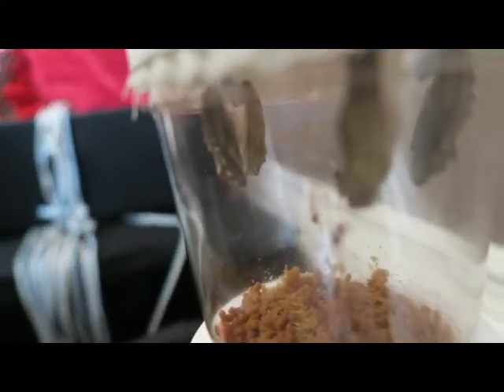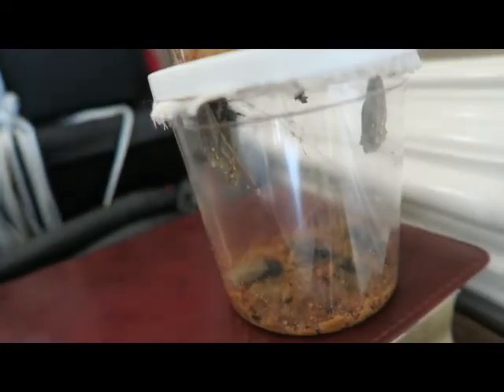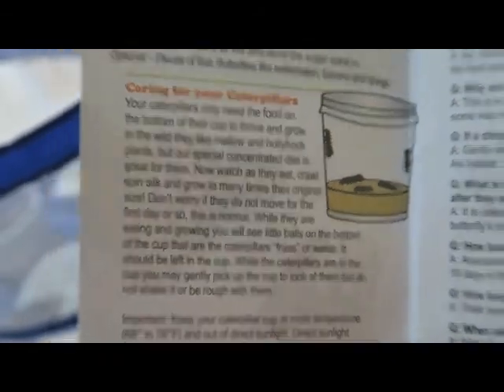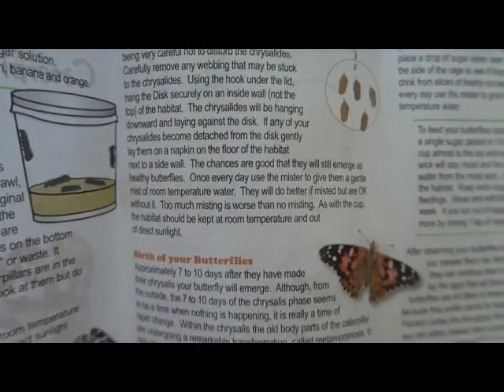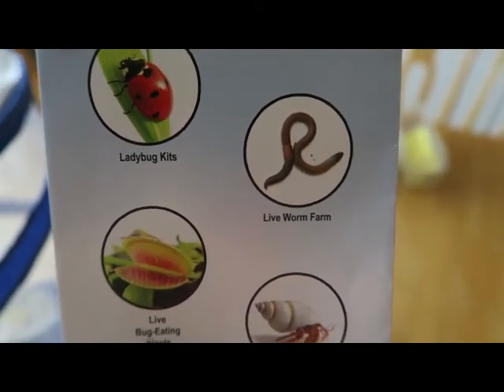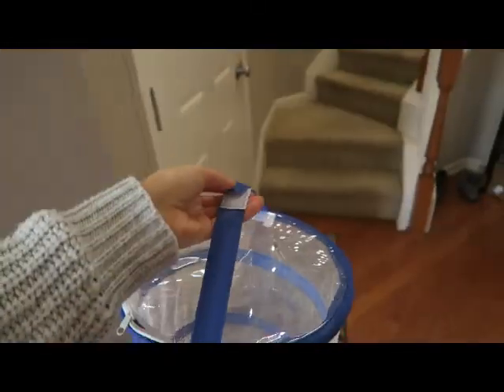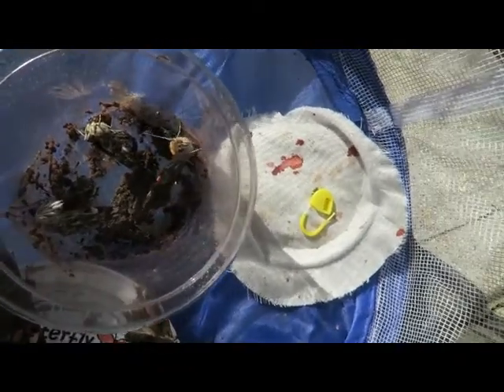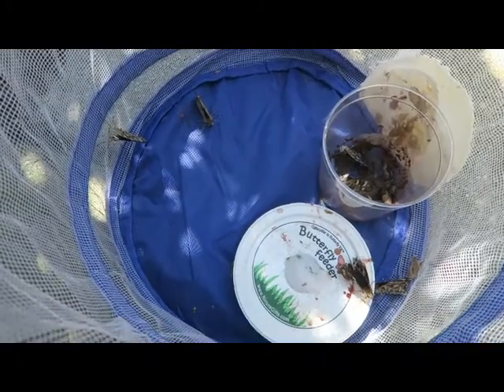Freeing our Butterflies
Round 1 of butterflies deserve to be free now! Can't wait to see how our next 10 catterpillars turn out! Vote in the comments below as to what animal kit we should get for our room next year!